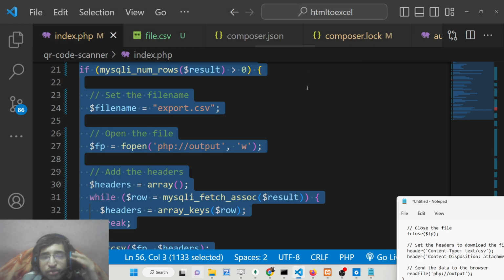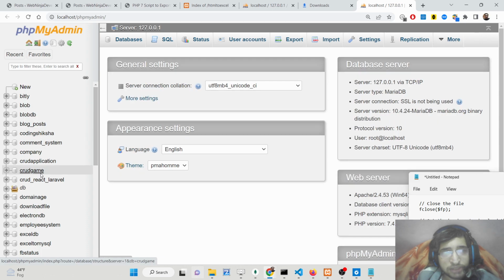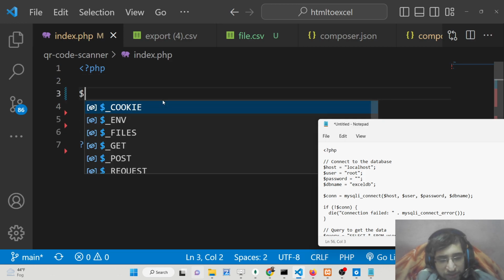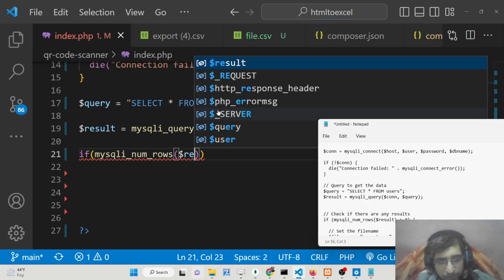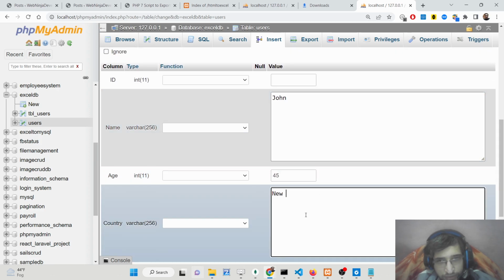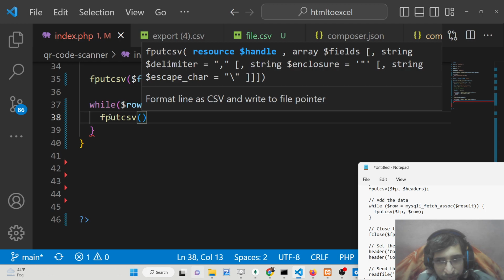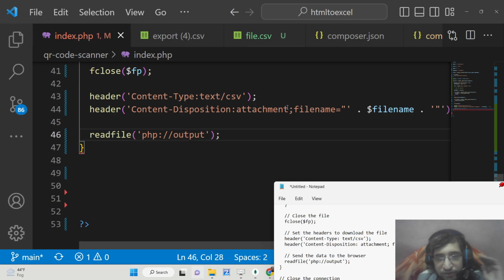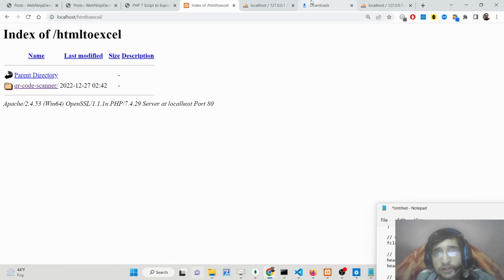PHP 7 Script to Export MySQL Table Data to CSV File & Download it as Attachment in Browser